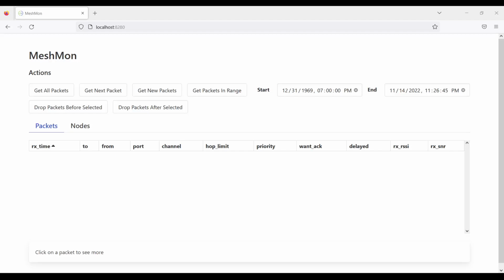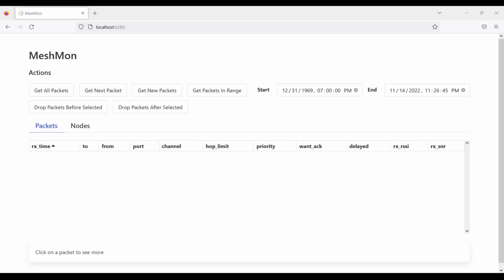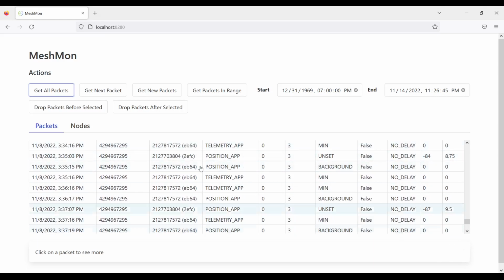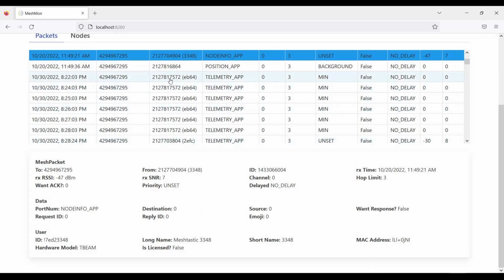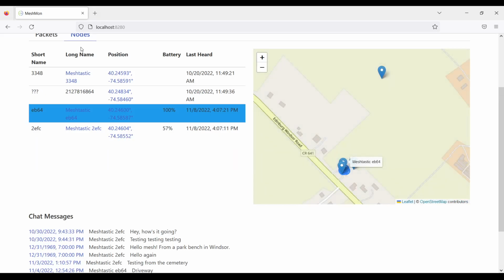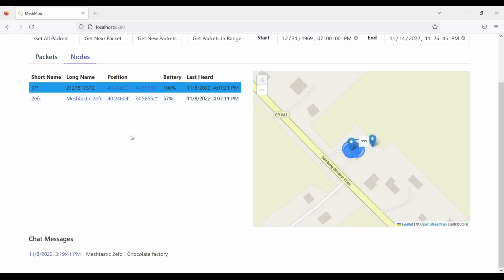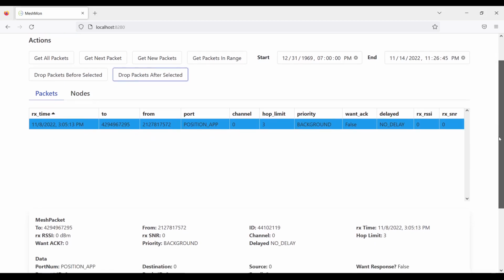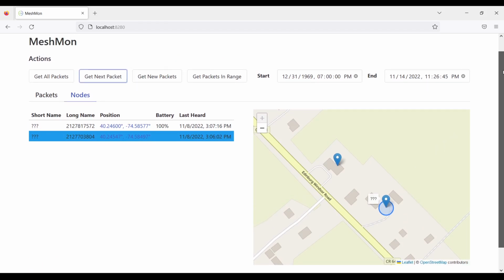MeshMon Introduction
MeshMon is a tool for visualizing recorded Meshtastic packets.